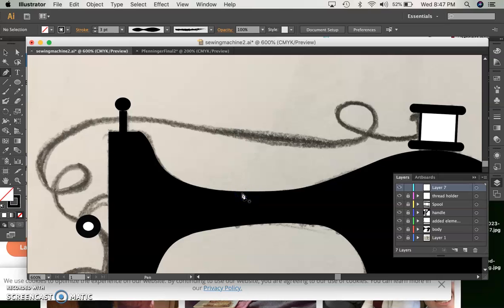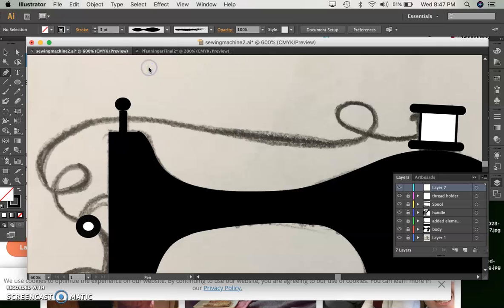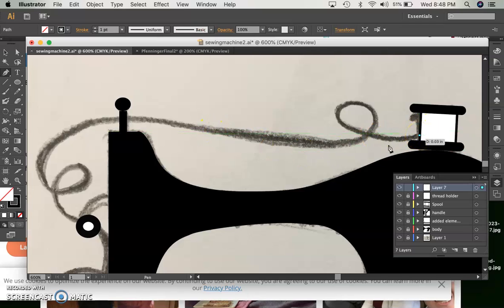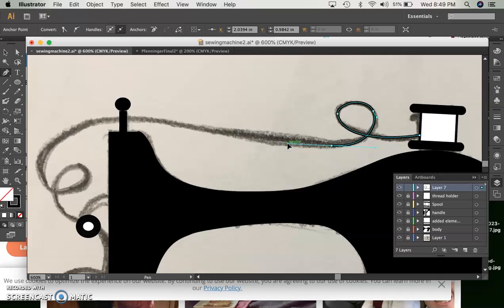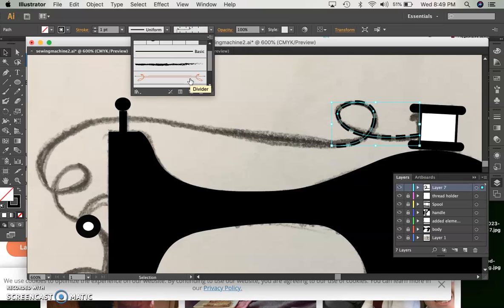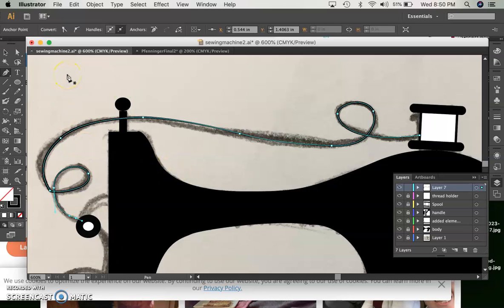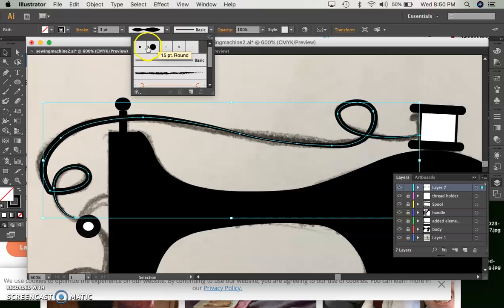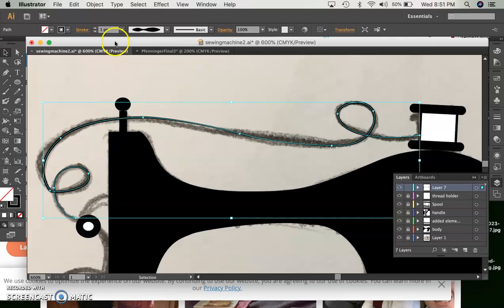illustratorfinal3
This shows you how to adjust your line to look different.